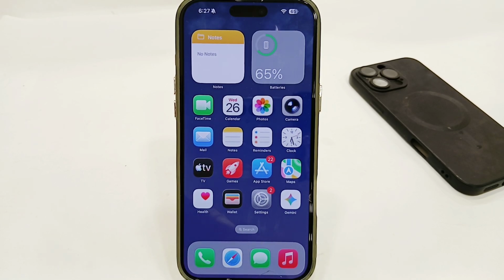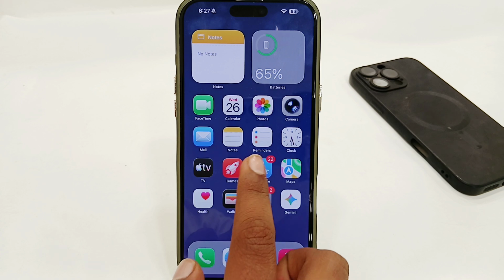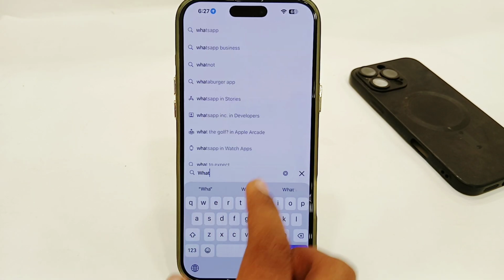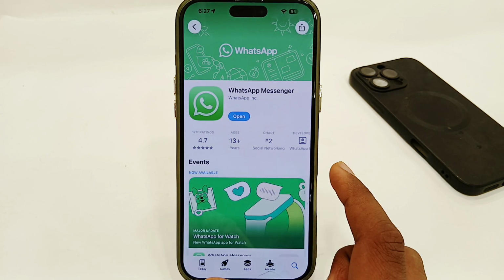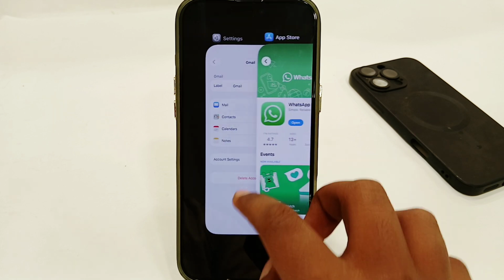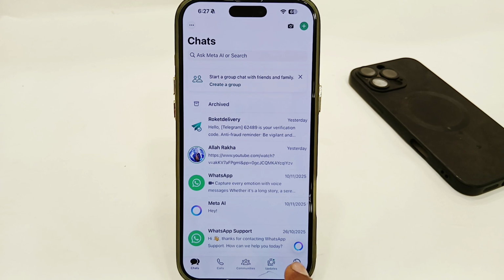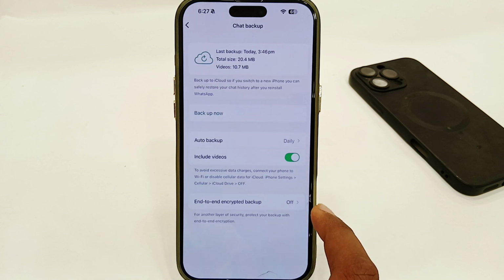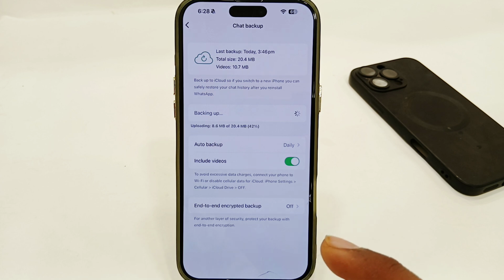How to Make WhatsApp Chat Backup on iPhone (Step-by-Step Guide!)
Want to make a WhatsApp chat backup on your iPhone? In this step-by-step tutorial, I’ll show you exactly how to create a secure WhatsApp backup using iCloud.
This is perfect if you’re switching phones, planning a reset, or just want to keep your messages safe!

📱 In this video, you will learn:

How to enable iCloud for WhatsApp

How to manually back up your chats

How to set automatic backups

How much iCloud storage you need

Common backup issues and how to fix them

Make sure you’re connected to Wi-Fi and logged into your Apple ID before starting the backup.

If you want, I can also create SEO tags, thumbnail text, or a short video description.